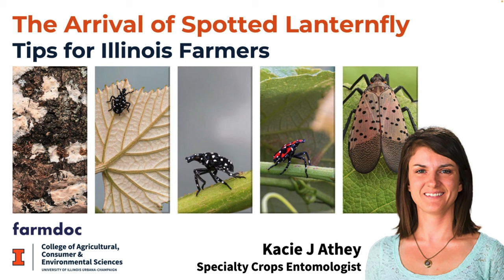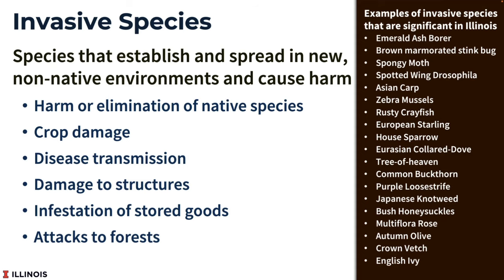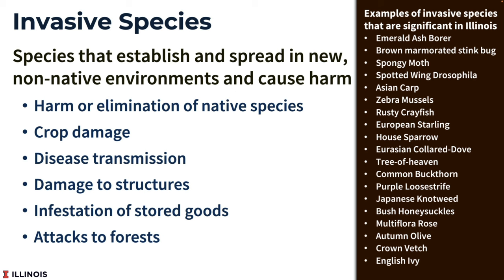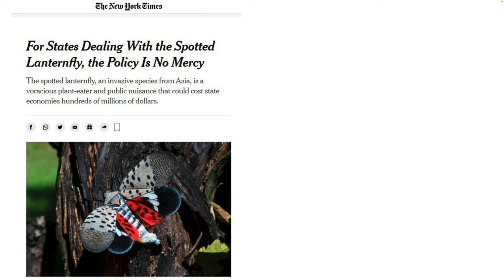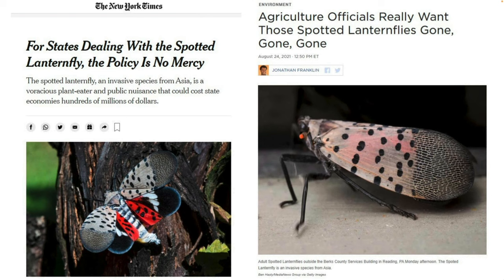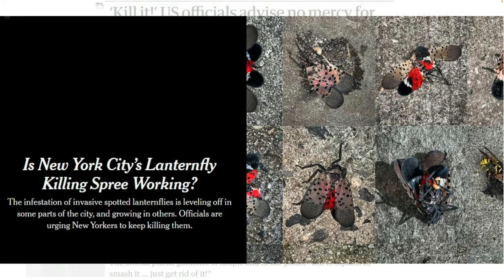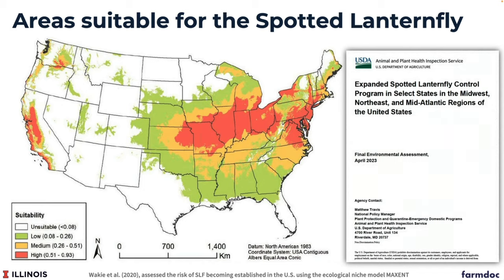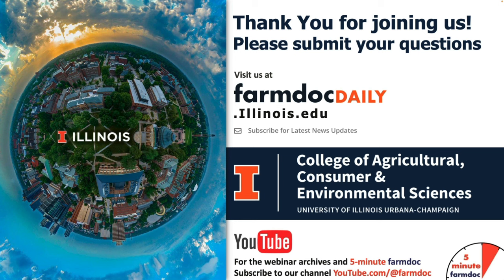The Arrival of Spotted Lanternfly: Tips for Illinois Farmers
Spotted lanternfly (SLF) is an invasive species newly detected in Illinois. It is a nuisance pest and well as an agricultural pest. While the full extent of its effects are not known, farmers need to be informed about monitoring and management of this invasive pest. This webinar will take an in-depth look at SLF biology, behavior, and research-based control methods to help farmers make a plan for protecting their operations. The control methods are manual removal or plant hosts and SLF, use of row covers in grape production, and insecticide recommendations.

00:00 Introduction
06:31 Life cycle
09:32 Tree of Heaven
11:07 Host plants
17:42 SLF control
26:08 Insecticides
31:42 Management options
36:20 Take home
38:19 Reporting SLF
40:50 Sponsors
42:02 Q & A